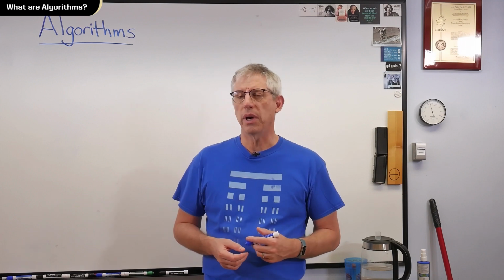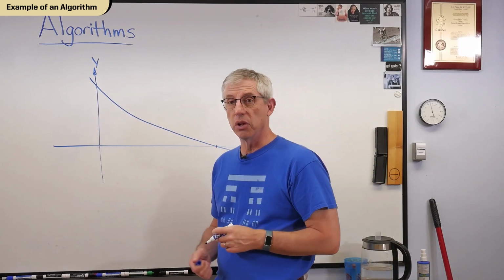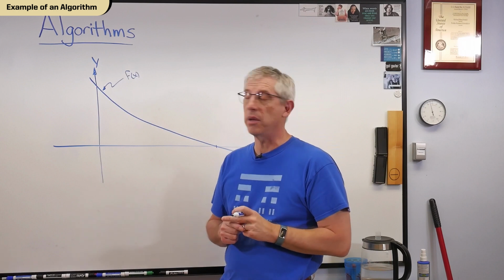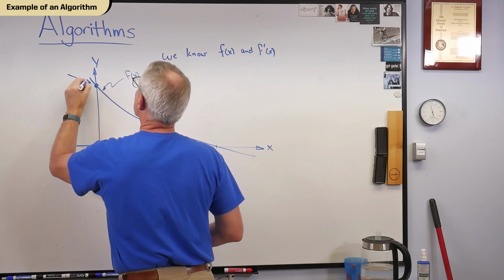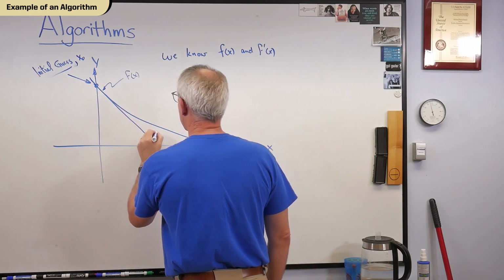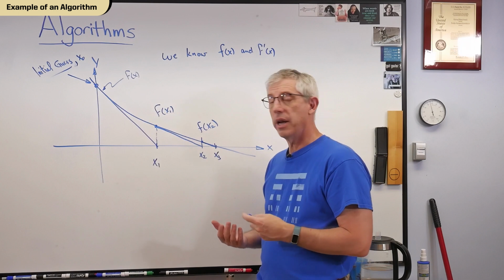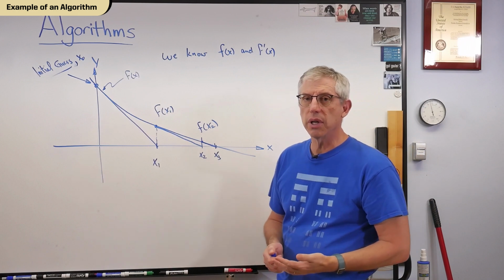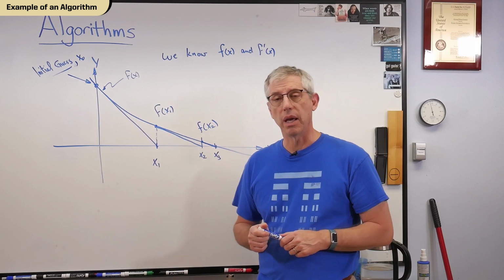ENGT 509 20-1 Intro to Algorithms - Newton's Method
When you are crunching numbers on a computer, you're using algorithms.  Here's a short intro to what algorithms are.  I show the example of finding a root using Newton's Method